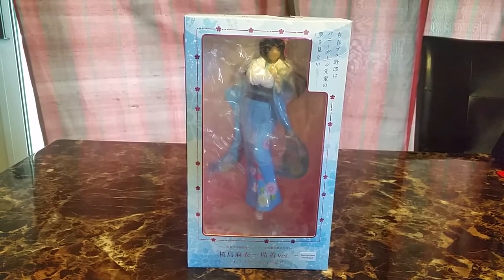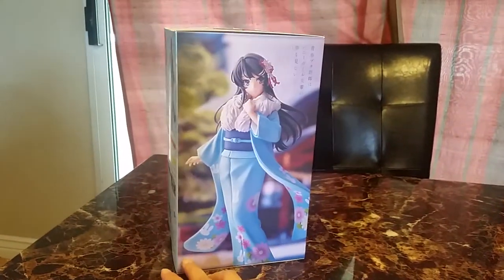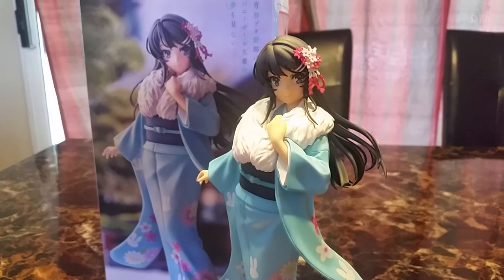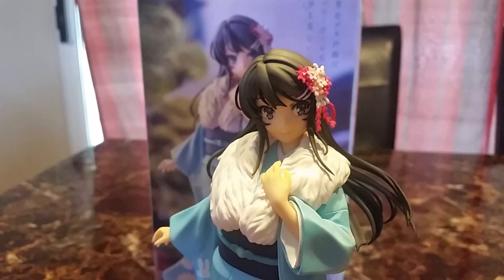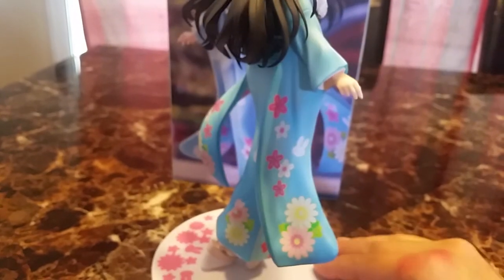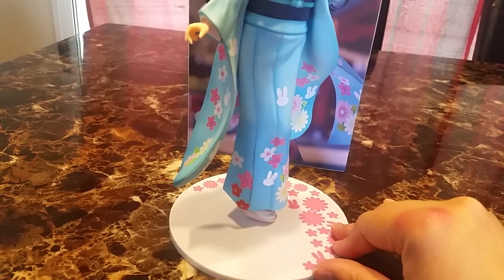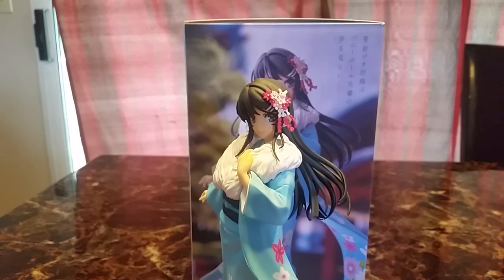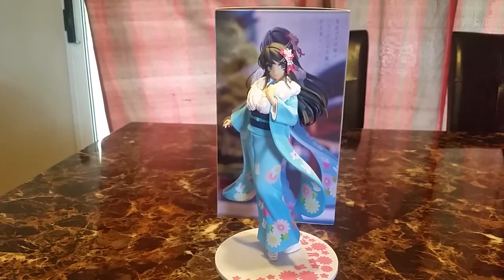Rascal Does Not Dream of Bunny Girl Senpai Mai Sakurajima: Haregi Ver. 1/7 Scale Figure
I love the little bunny motifs on her kimono.